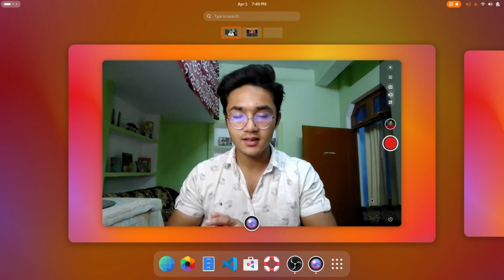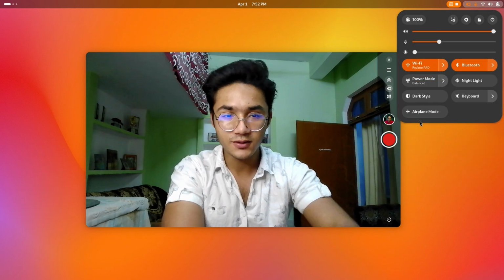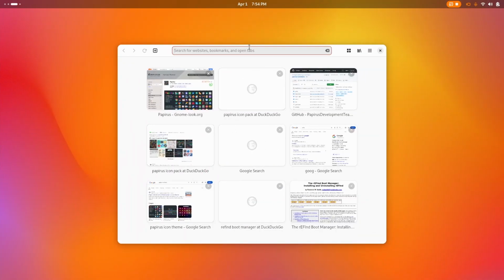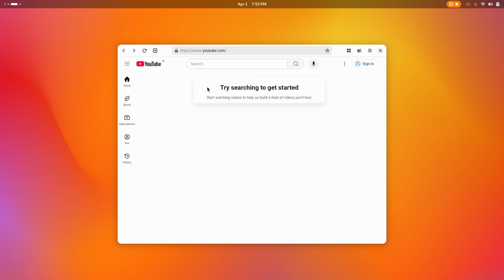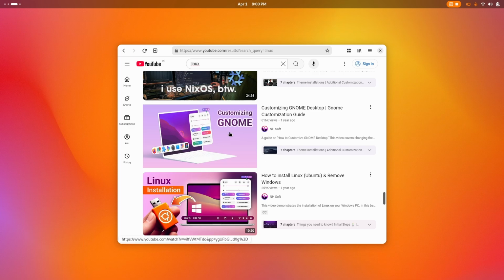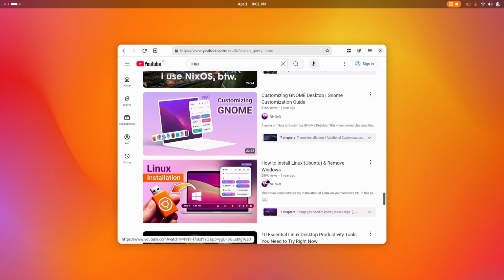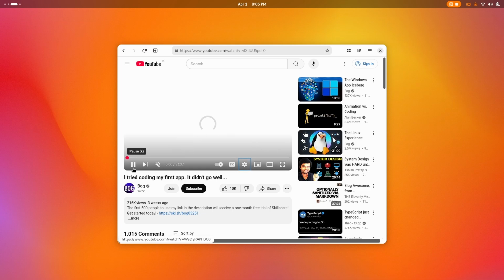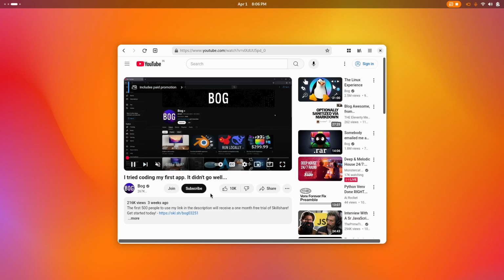✨ Most Productivity & Secure Linux Distro for 2025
Hello Friends,
I'm Om and In this video, I’ll take you through my favourite Linux desktop environment - Vanilla OS 2 running on GNOME 48! 🖥️

✨ What to Expect:

🌈 Sleek and Aesthetic Interface - See why GNOME 48 looks and feels so good!

⚙️ Customisation Tips - Learn how to make it uniquely yours.

💻 Performance and Features - Discover why Vanilla OS 2 is my go-to choice!

🎨 Personal Touches - A peek into my unique setup!